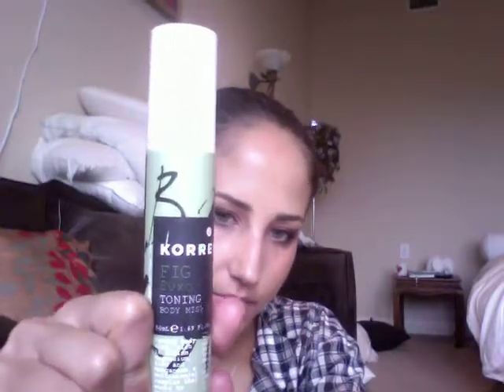Korres Product Review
I just got some new products from one of my favorite companies!!